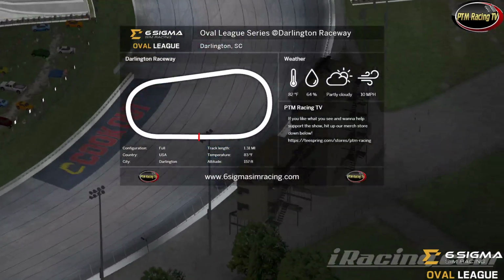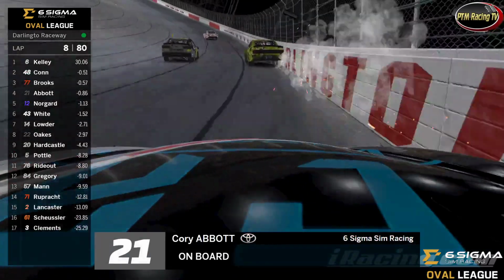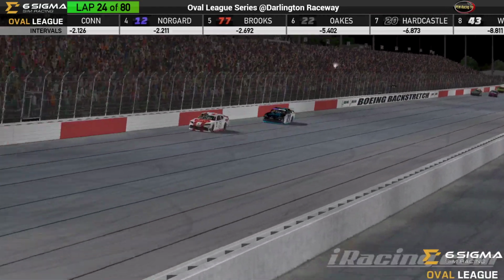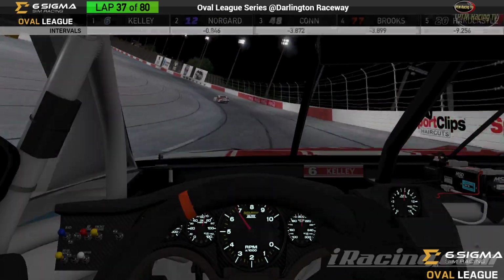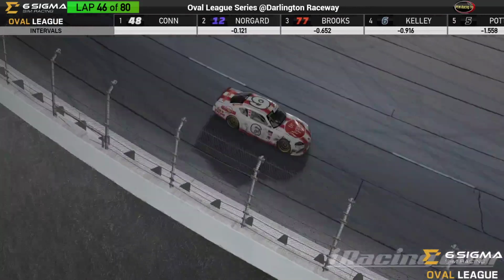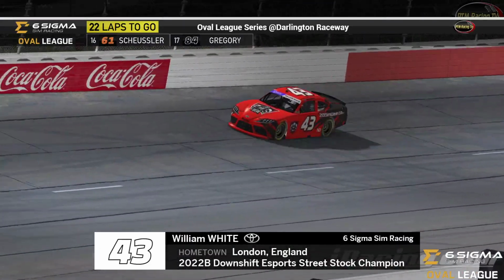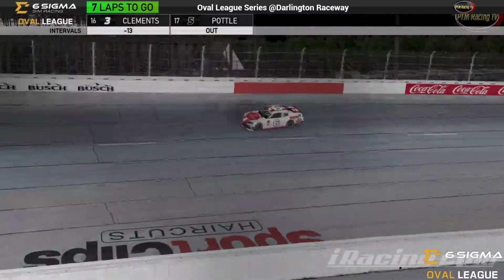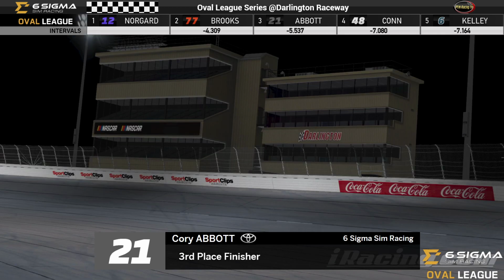6 Sigma Sim Racing Oval League @Darlington Raceway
6 Sigma Sim Racing Oval League @Darlington Raceway

Presented By:
6 Sigma Sim Racing